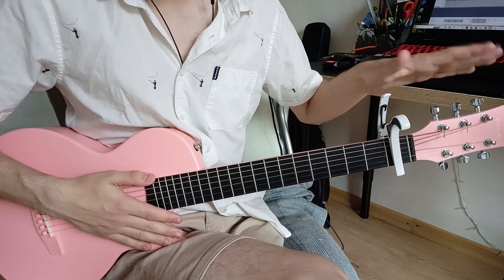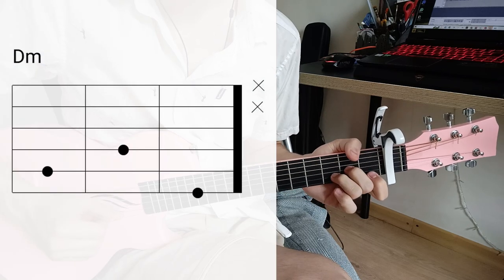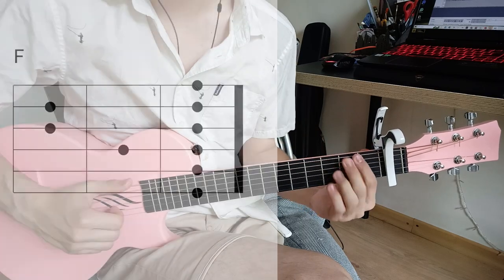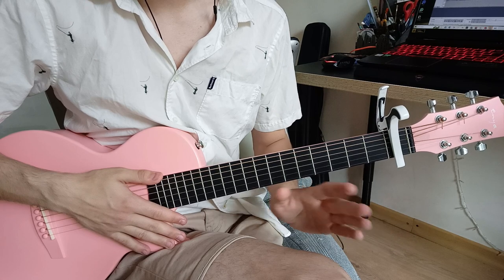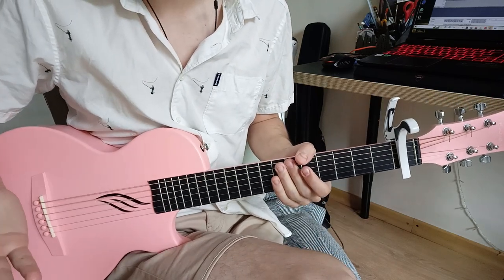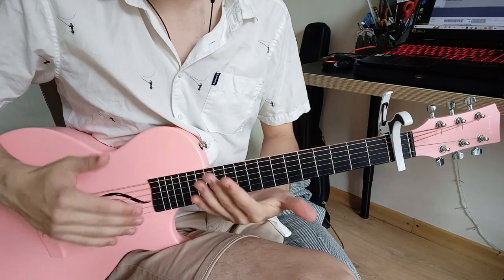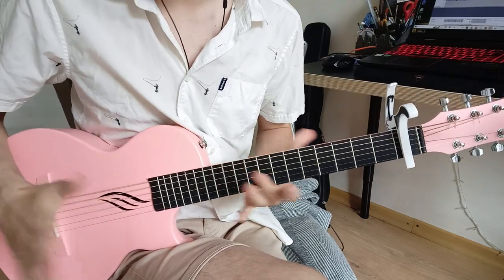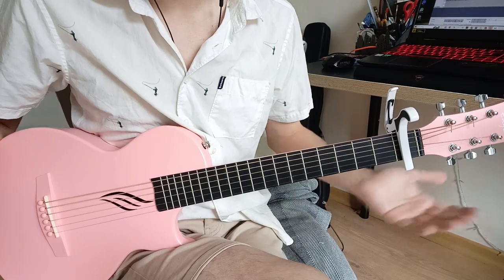Quick & Detailed Tutorial: Weather by Novo Armor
Hey guys :)

In this video I will show you how to play a song called "Weather" by Novo Armor. Here you will find short and long tutorial with tabs and chords. So, grab your guitar and let's play it!

Timecodes:
00:00 - Intro
00:25 - All tabs & Demo
01:25 - Main Riff
07:55 - Chorus
09:25 - Outro